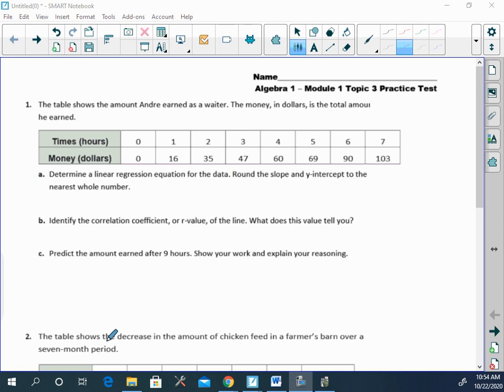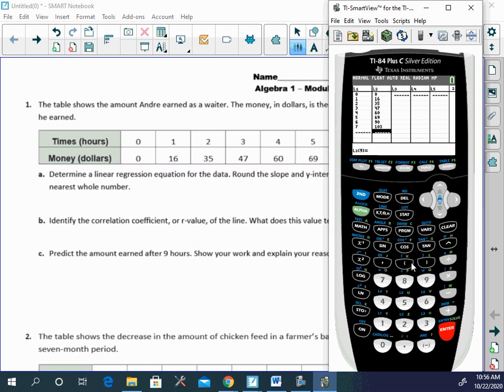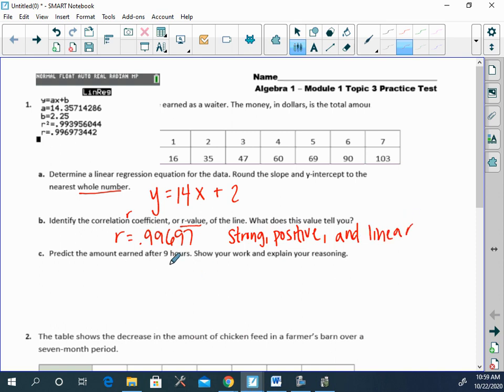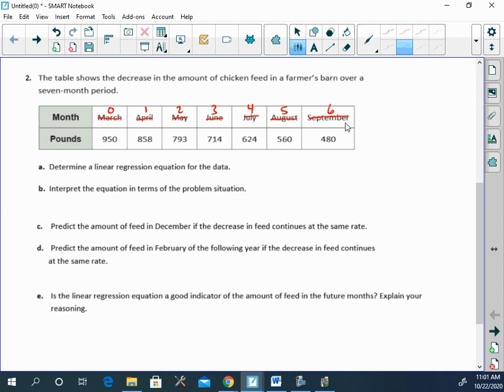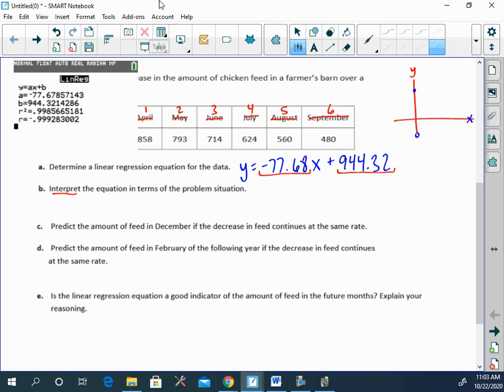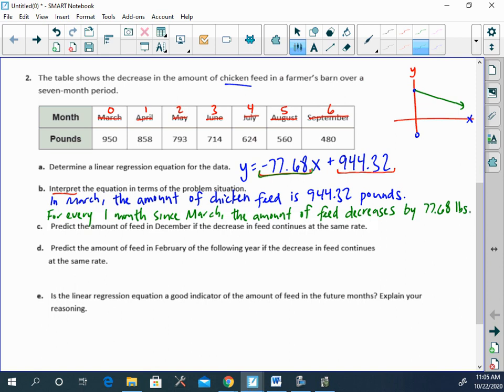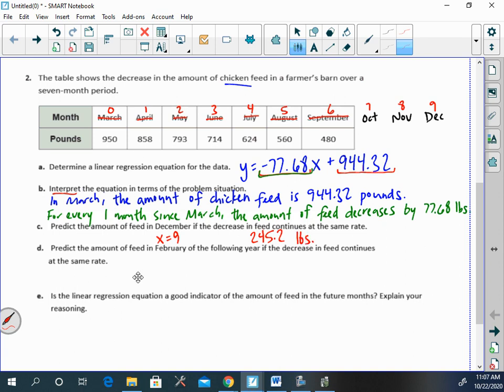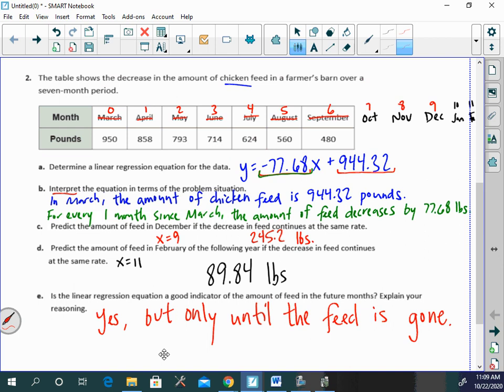M1T3 Practice Test Page 1